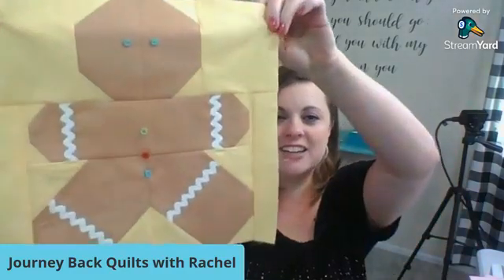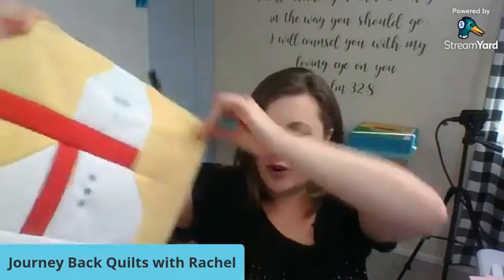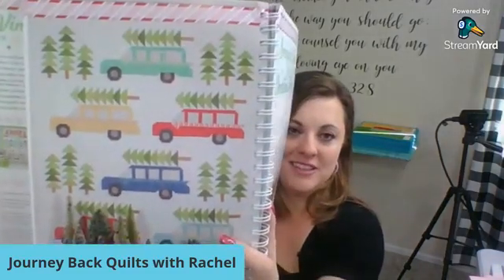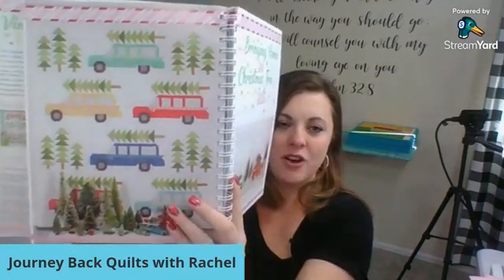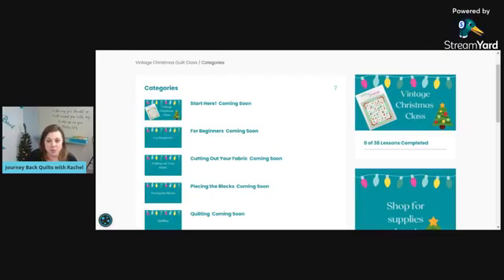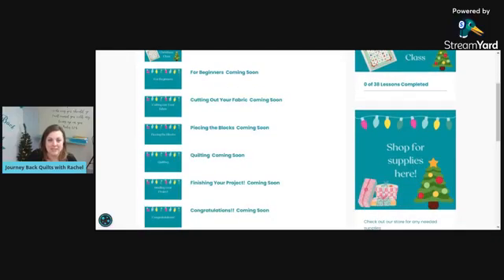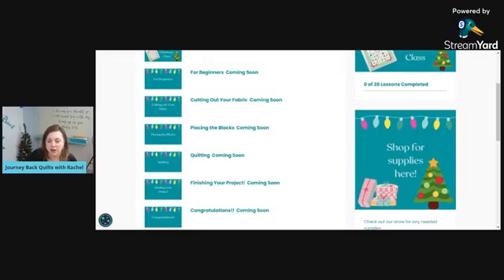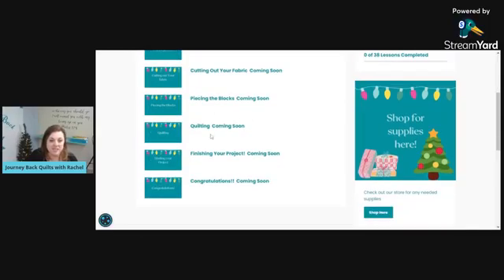Vintage Christmas Class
Only a few more days to sign up for this class!

What you get:
Lori Holt's Vintage Christmas Book
8 weeks of in person classes in my own home studio
Online version of the class

You will learn:
How to cut your fabric
How to piece your blocks together
How to free motion quilt OR walking foot quilting
How to bind
For four finished placemats or one finished table runner

Don't miss out!